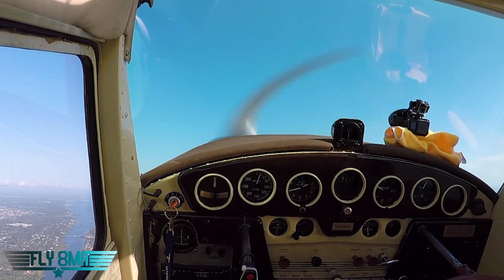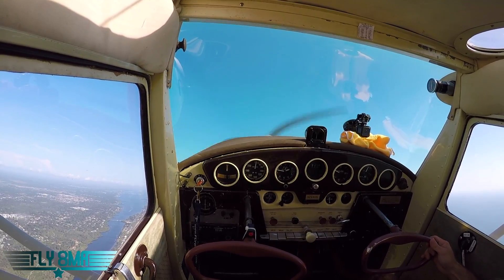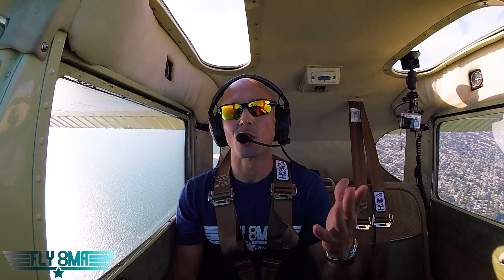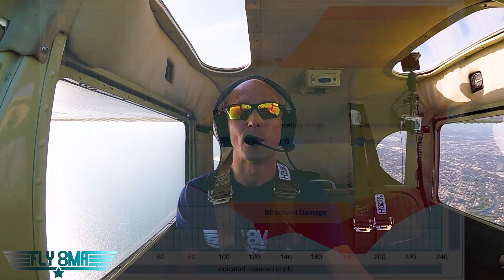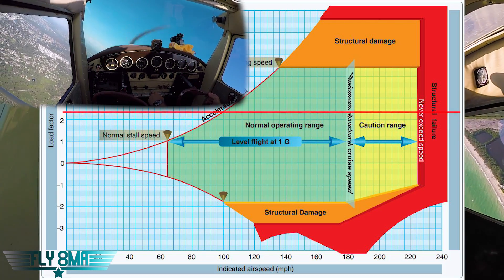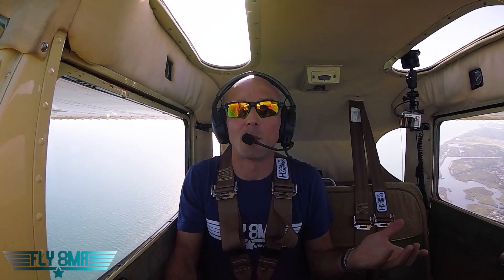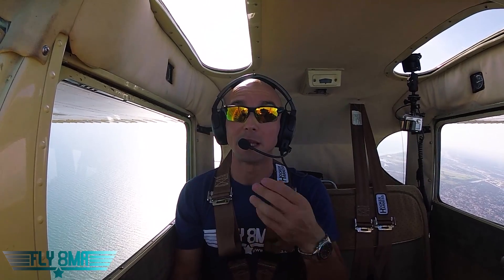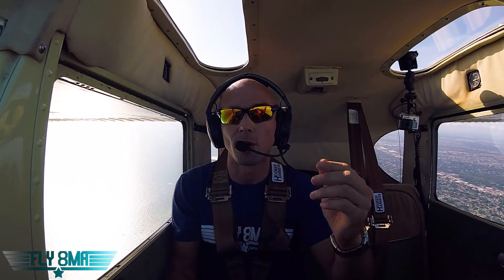Can You FLY Below Stall Speed? | How To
In this video we'll talk about how to fly below stall speed and the factors that affect the stalling speed of an airplane to help give you a better idea of when you're getting too close to an aerodynamic stall and how to avoid it all together!

🛩️Private Pilot:
-Airspace
-Landings

🌦️Instrument Pilot Ground School:
-Airspace
-Rules and Regulations
-Systems

🛫Commercial Pilot Bootcamp:
-Maintenance Requirements
-Systems
-Airspace

-Tailwheel
-Crosswind Landings
-Weather
-Airspace
-Seaplane
-Sport Pilot
-Spin Awareness

FLY SAFE!
-Jon